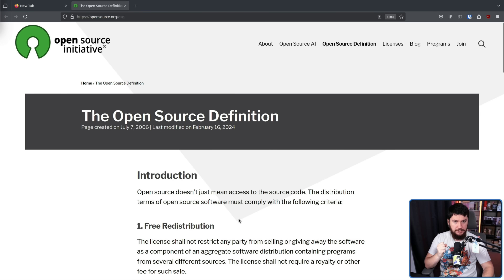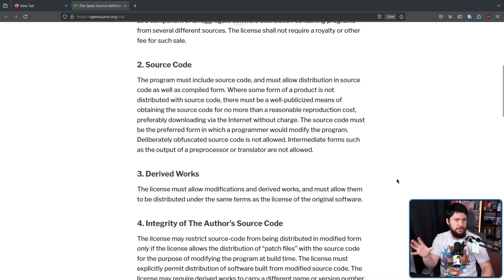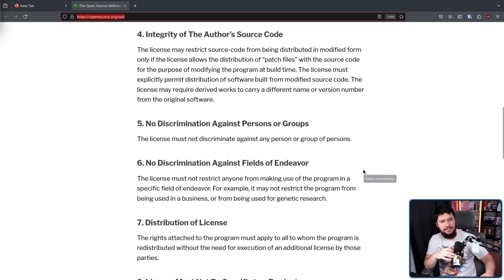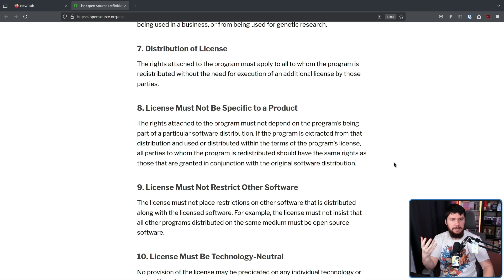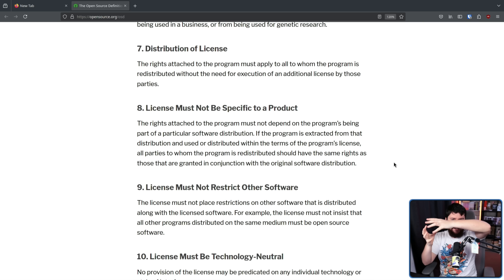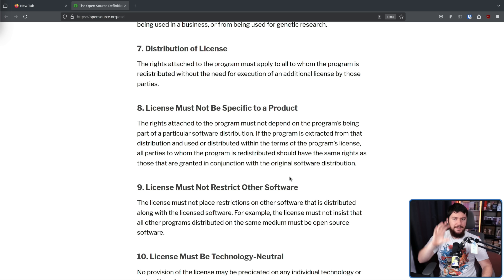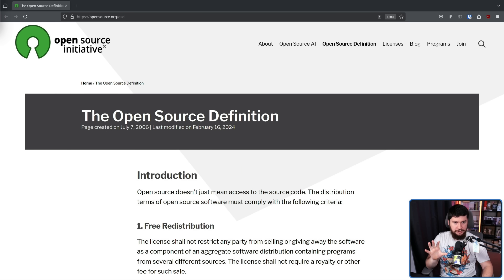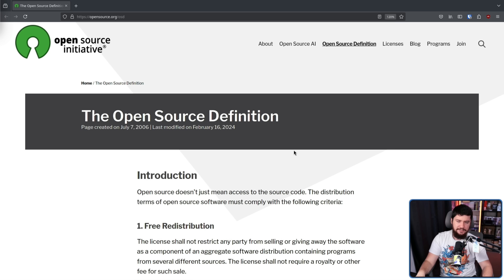"Everything Is Open Source If You Know Assembly"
There's a common phrase people in the FOSS world say "Everything Is Open Source If You Know Assembly" and whilst this is obviously a joke there's some truth to it if you play some mental gymnastics

Credits
🎨 Channel Art:
Profile Picture: